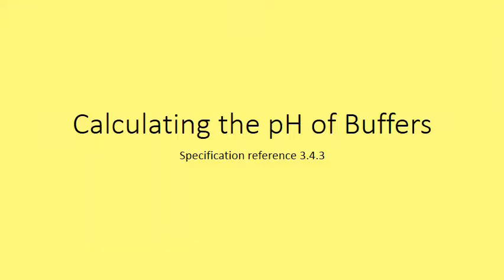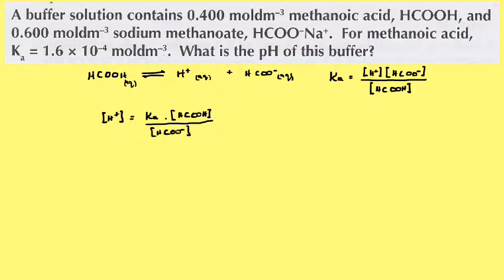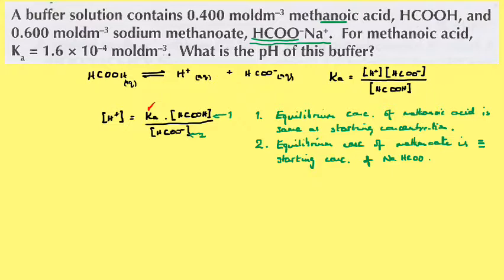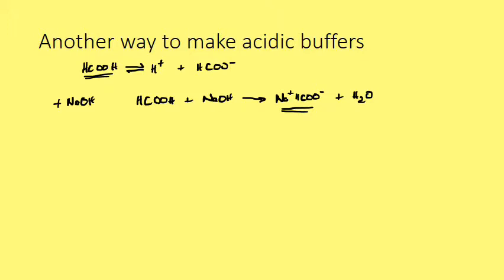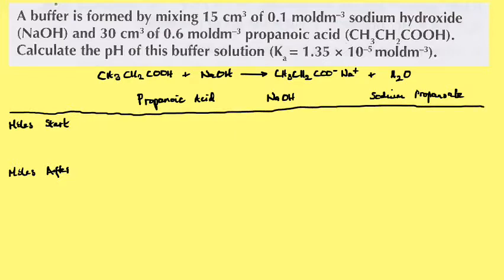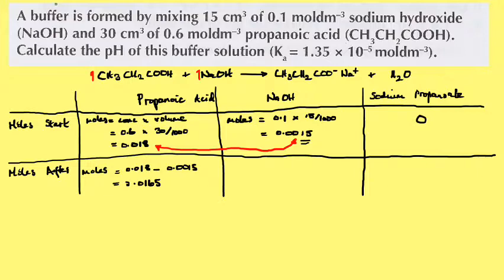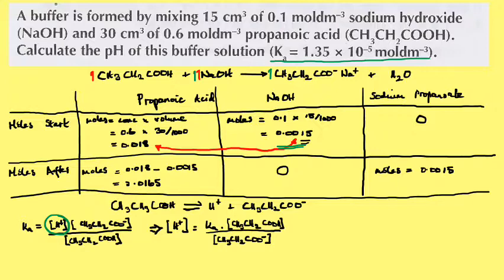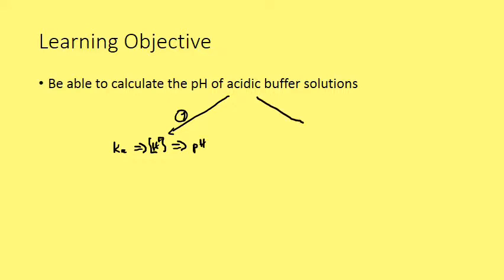7 Calculating the pH of Buffers